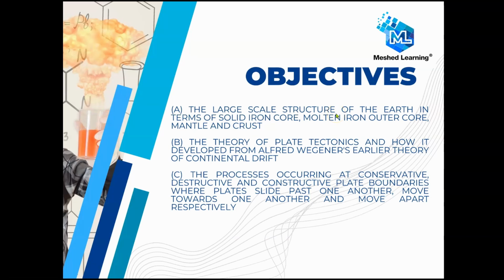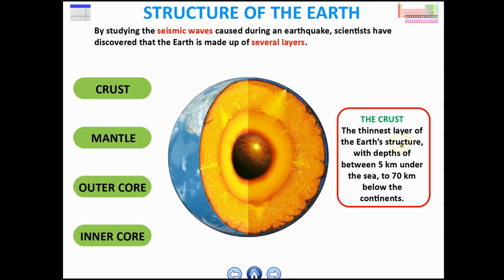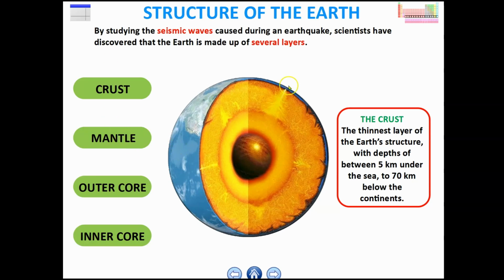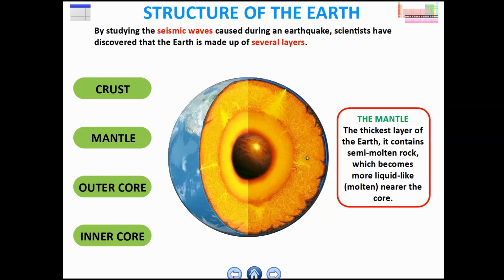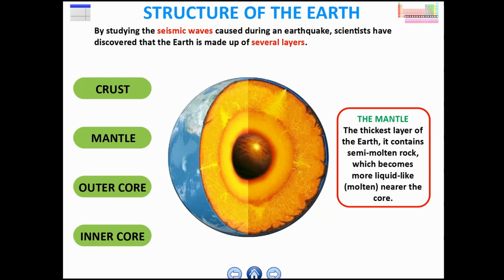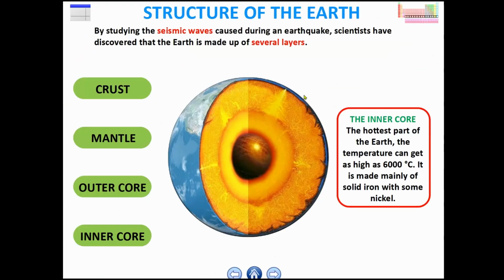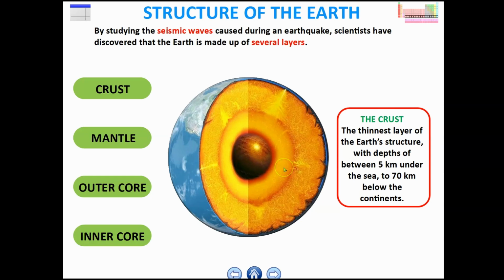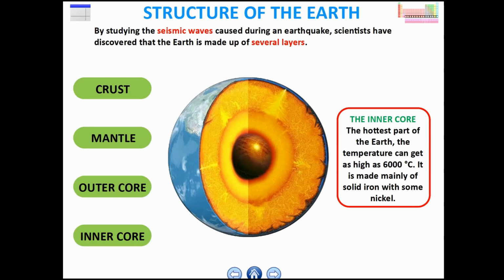WJEC Chemistry short: a) structure of the earth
Covers 2.4.1 objective a)